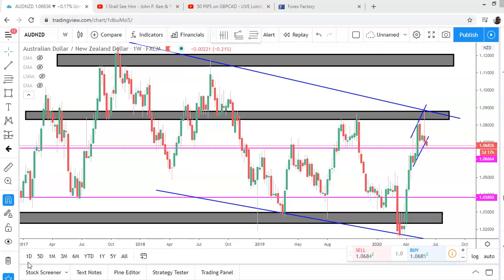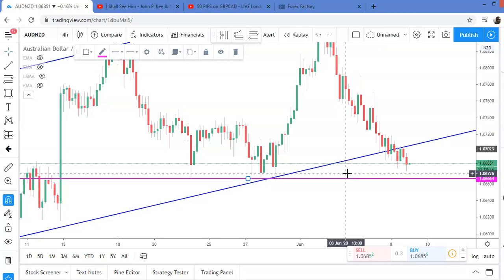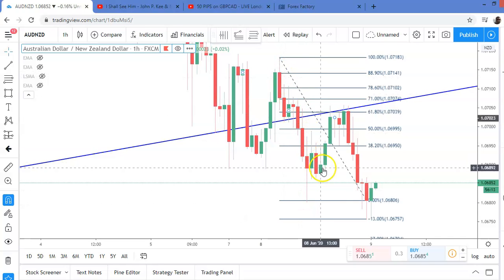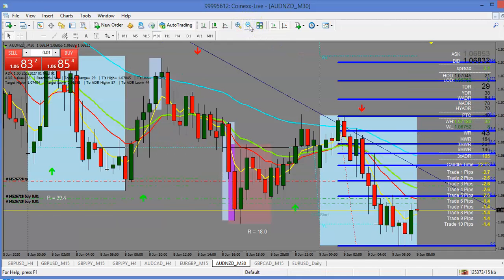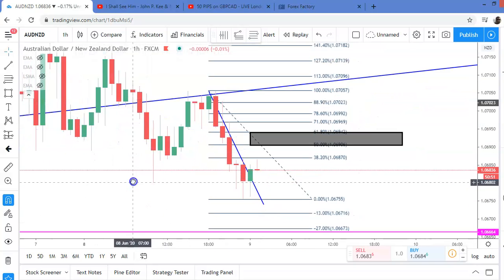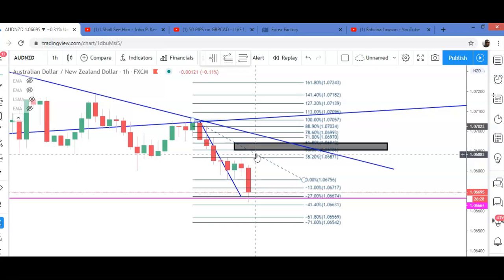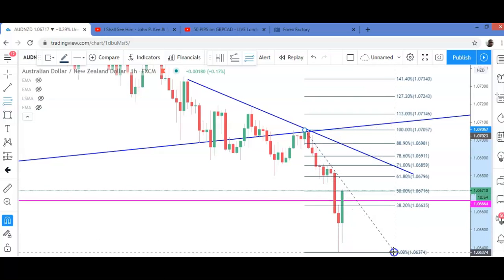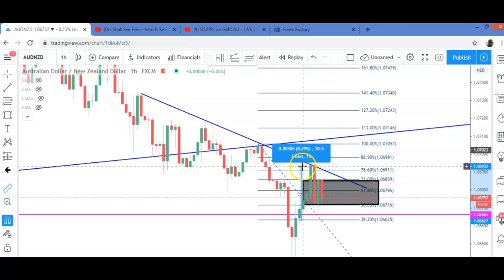AUDNZD Live Trade-London Session-06/09/2020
In this video we will show you how to trade LIVE in the London forex market 💰😎💰

Hey y'all the times are calling for us  to create our own personal economy. There is a huge wealth transfer taking place, if you're paying attention. Learning a trade that could pay you for the rest of your life without being tethered to a nine to five is the wave of the future.

An investor could potentially lose all or more than their initial investment. "Risk capital" is money that can be lost without jeopardizing one’s financial security or life style. Only "risk capital" should be used for trading and only those with enough risk capital should consider trading. Fahcina Lawson is not a licensed financial adviser nor does she or give out financial advice. The user of Fahcina Lawson products and/or services assumes full risk and responsibility for their trading activity. Past performance is not indicative of, nor does it guarantee any future results. Individual results will vary due to a variety of market and timing conditions.